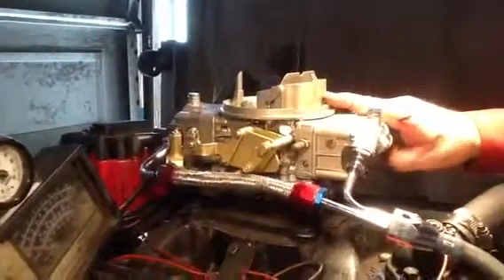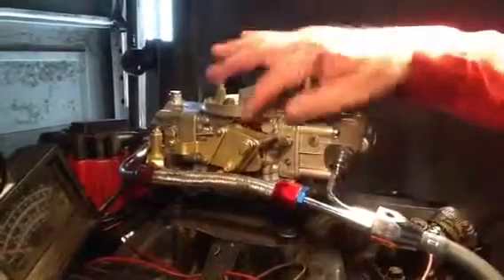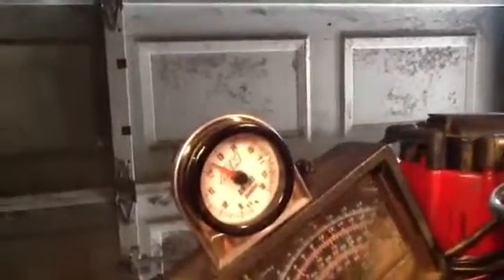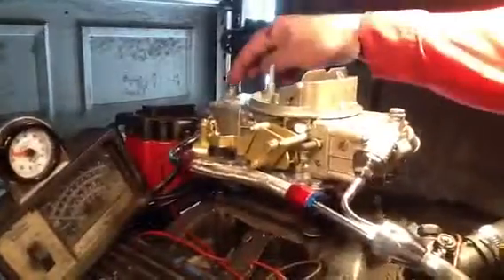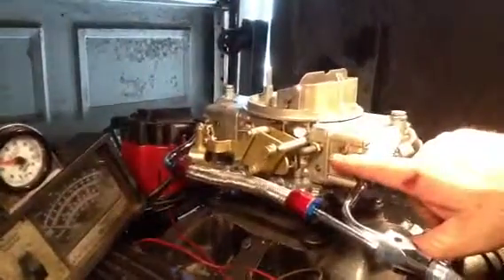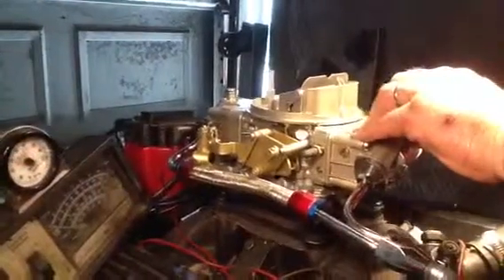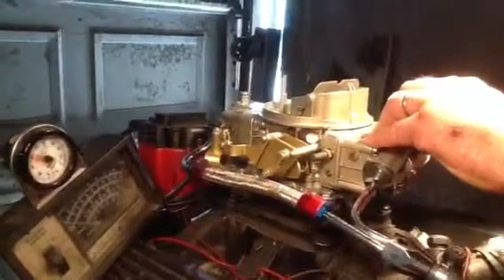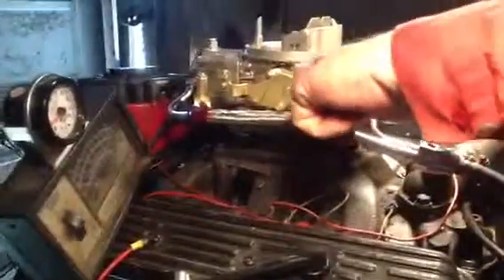Bob c Holley 4780-2 double pump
This is a Holley double pumper carb that is being tested on a running engine.